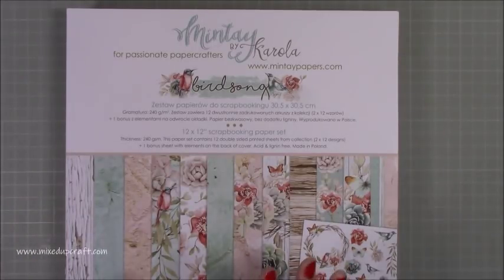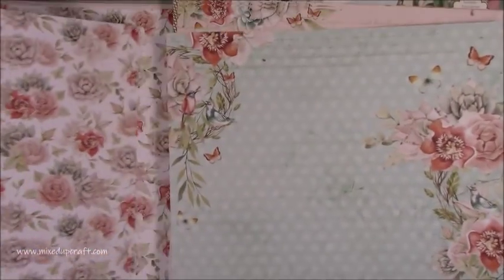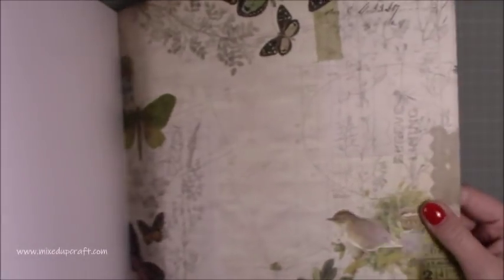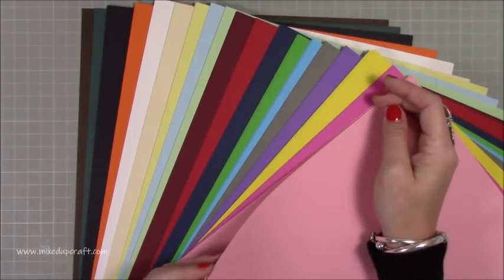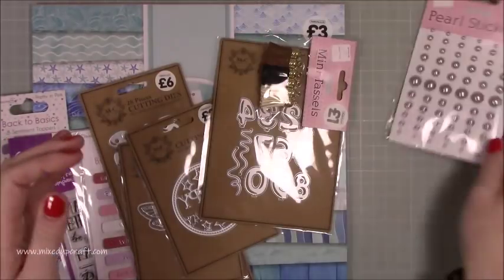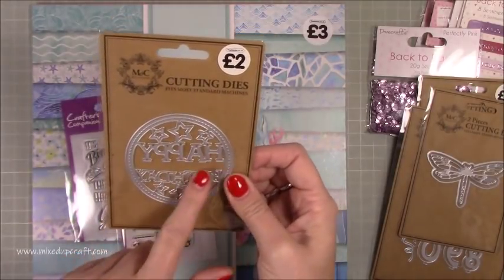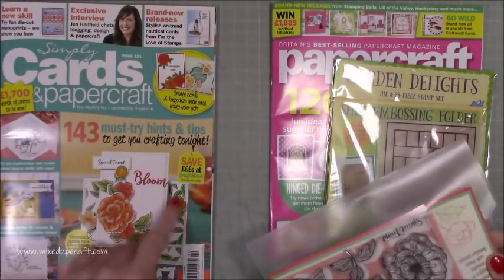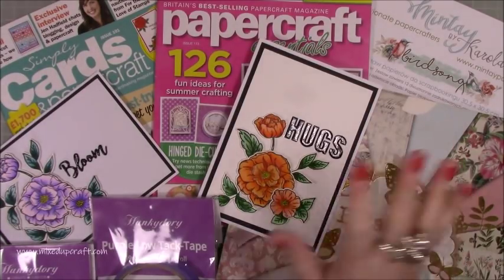What Did I Get? The Works UK, Thompson's Craft Supplies, UK Craft Magazines & More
Please find as many links as I could find below.

Mintay Paper Pack
Thompsons Craft Supplies

THE WORKS UK
Fresh Feelings Paper Pack.
Balloon Dies
Alphabet.
Back To Basics Sentiment Toppers.
Crafters Companion Stamps these are £2 each, not £4 as I say in the video.

Sam